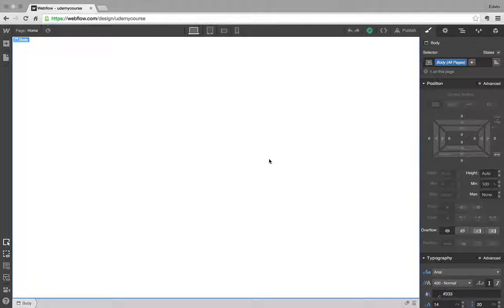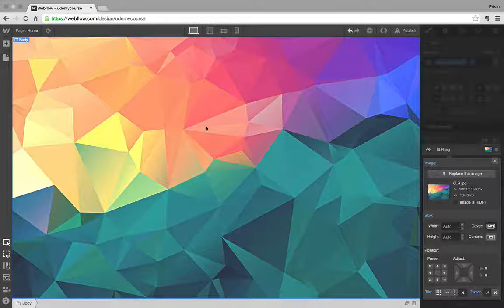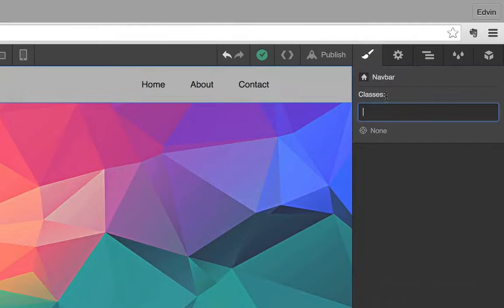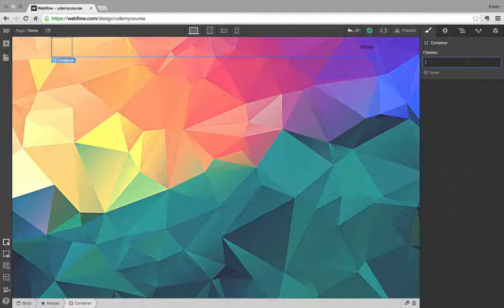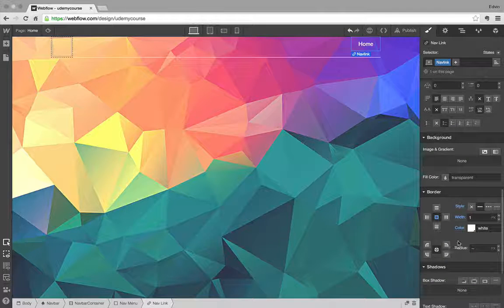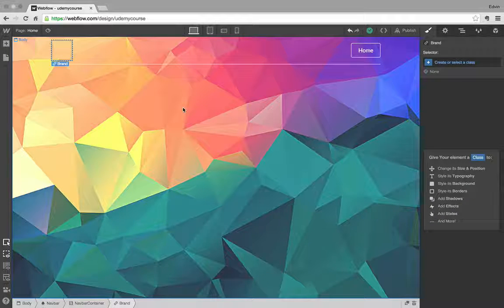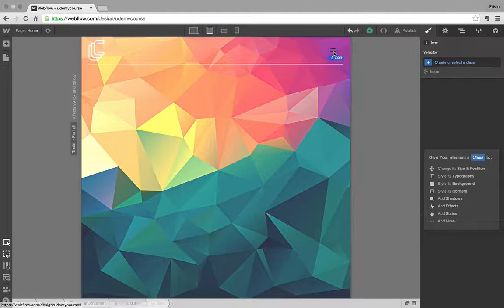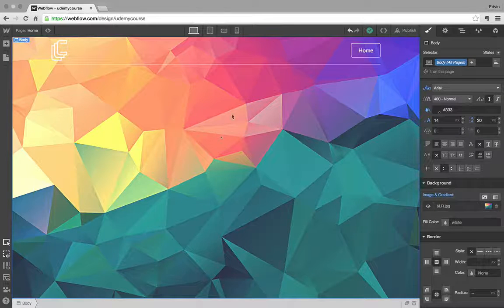003 Responsive Navbar - Web Flow